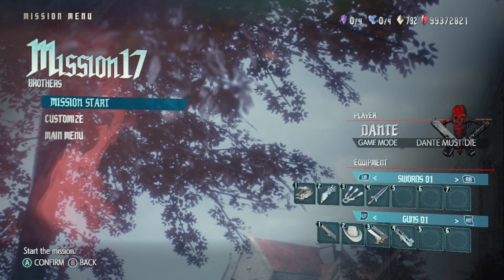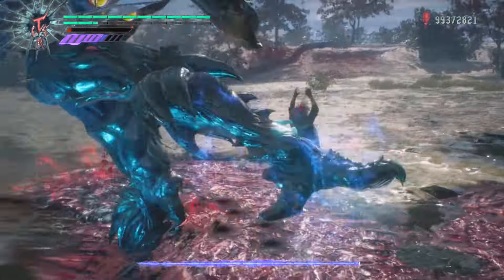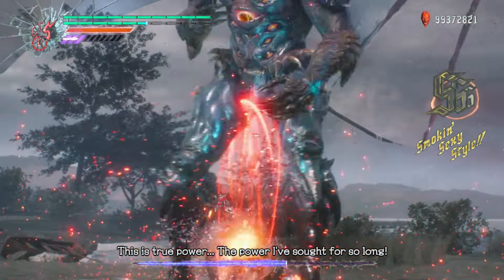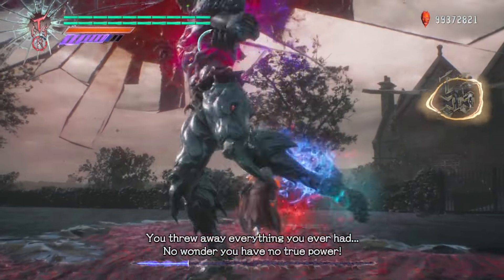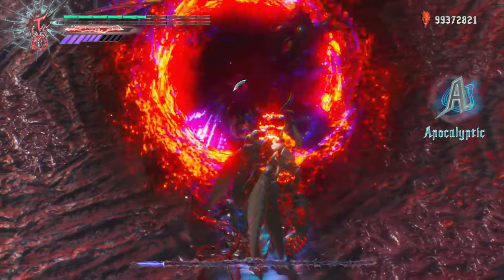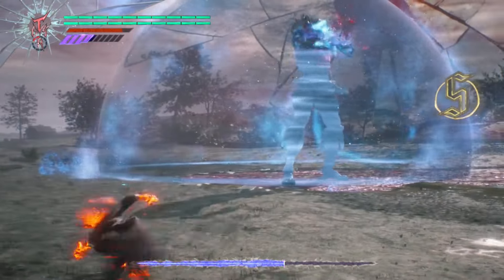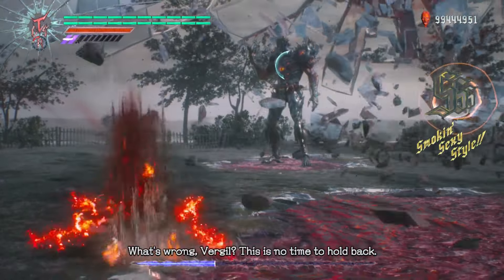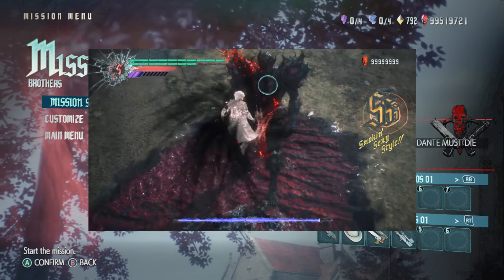【Mission 17】How to Bully Urizen? - DMC5 Dante Must Die S Rank Playthrough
Since M17 is a Boss fight only mission, I decided to go into a bit more detail and try to explain some important bits of Urizen 3's attacks and how I deal with them.
Essentially the video includes 3 runs of the fight, 1st focusing on explaining Boss behaviors, 2nd time actually fighting the boss normally, and 3rd demonstrating how to bully Urizen with the Quad S Stun Loop.

Timestamp
00:00 - 01:30 Intro
01:30 - 06:58 Boss Overview
06:58 - 09:25 How to Dodge the Ult Attack
09:25 - 10:35 Don't forget Demolition
10:35 - 16:55 Fighting Normally
16:55 - 20:15 Quad S Stun Loop Method
20:15 - 22:30 Demonstration